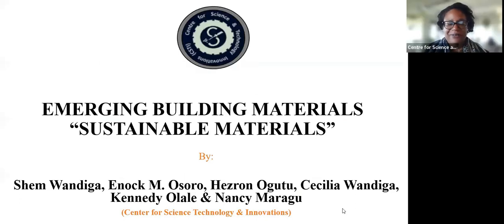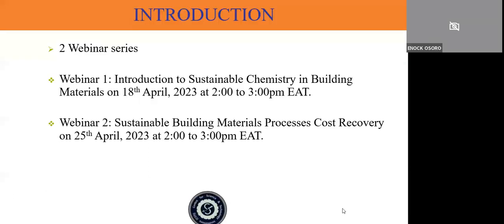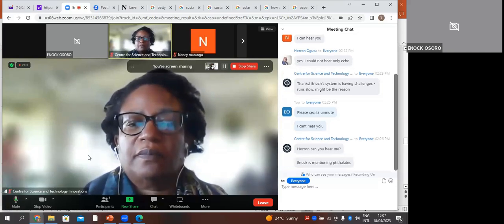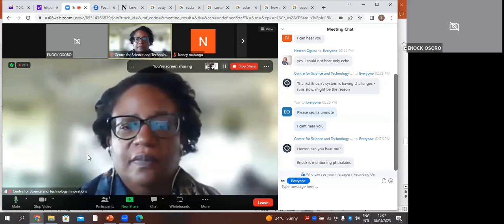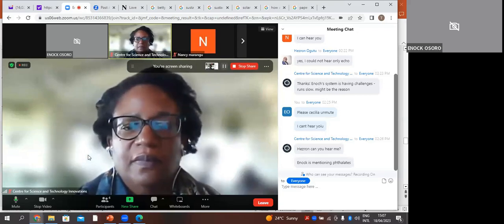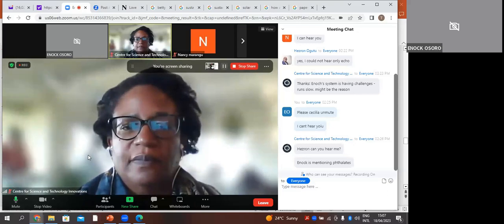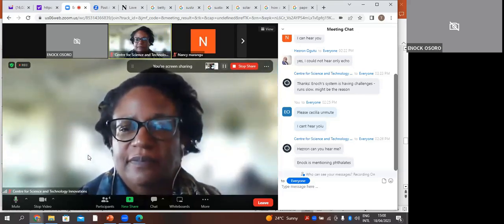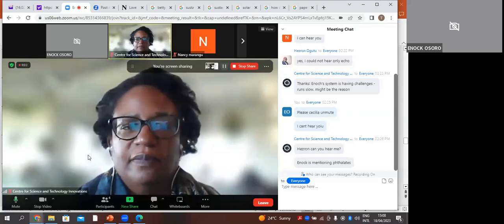Environmentally Friendly Chemicals in Building Materials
Discussions on NetZero targets for building construction and green building materials rarely focus on chemical toxicity issues. Our aim is to share content that enables a general audience to become more aware of the potential toxins and risks. This webinar focuses on building materials common to the African construction sector. Understanding what to look for in building materials chemical disclosure sheets will increase your ability to reject products that can cause harm to human health or ecological health.